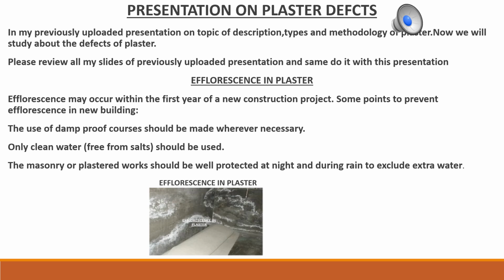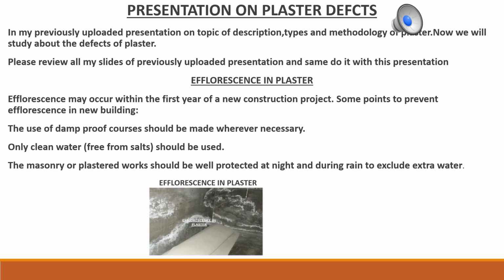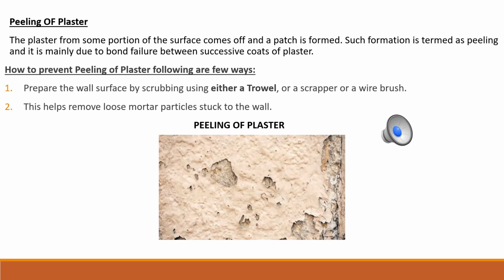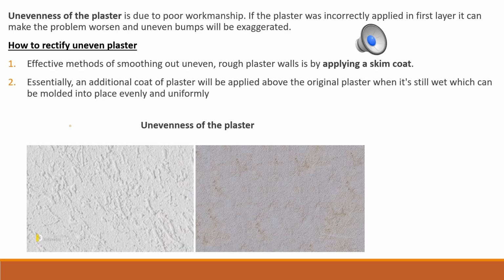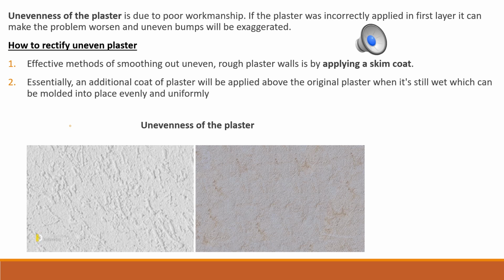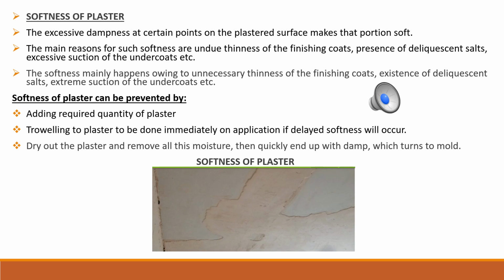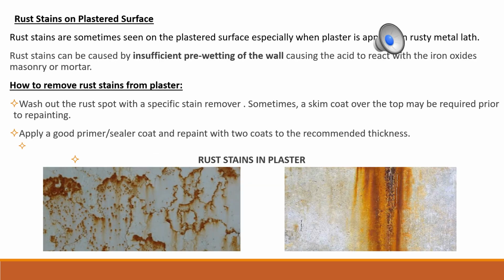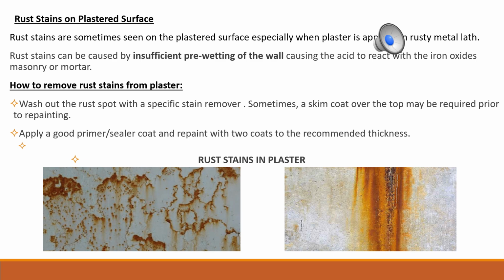Want to Learn Engineering FAST? Watch This!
New Lecture Alert!
Your support inspires me to keep sharing valuable engineering insights.
About Me:
I’m Engr. Syed Ghulam Abbas Abidi  a retired Civil Engineer with over 56 years of experience (20+ in Pakistan, 36+ in Oman) across architectural firms, project management, and contracting sectors. I’ve delivered lectures at Sultan Qaboos University, Nizwa University, and engineering firms in Oman & Pakistan.
What I Teach:
Interactive sessions on Civil, MEP, and HVAC systems sharing real-world experience beyond textbooks.
My Advice to Engineers & management Students:
Degrees are just the start practical knowledge is the real key to professional success and project excellence.
Support my mission to empower engineers!
Available for lectures via Zoom, Google Meet, or any platform.
Best regards
Engr.Syed Gjulam Abbas Abidi